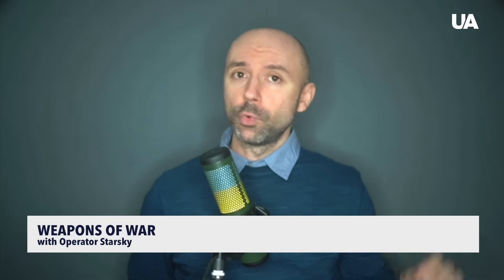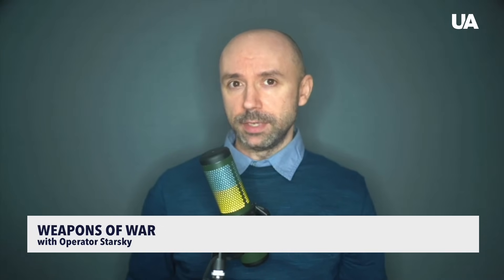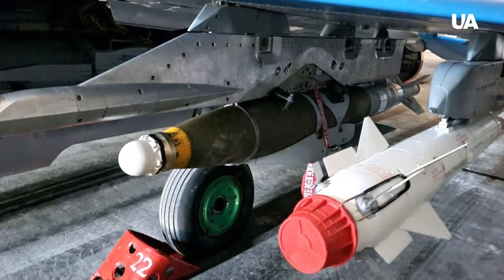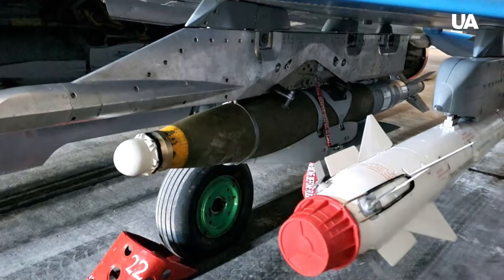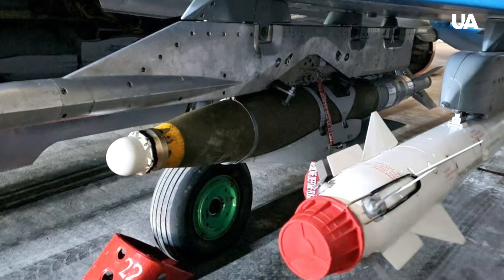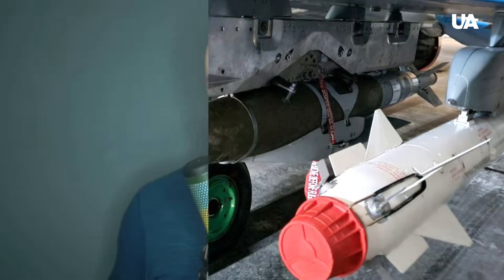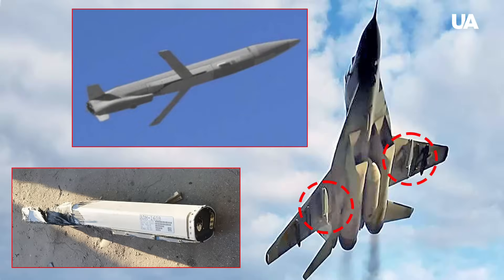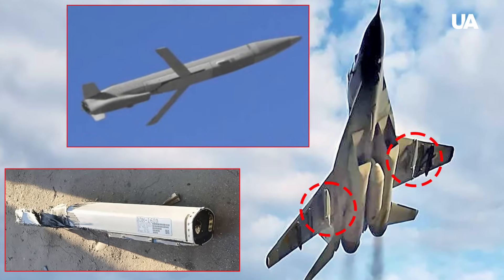Frankenweapons: drones and hybrid PPD reshaping warfare! | Weapons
Today's episode features Frankenweapons: from hybrid air defence systems to Ukrainian do-it-yourself weapons for small strike drones, which started the FPV trend in warfare. How are new technologies and ingenuity changing the rules of the game on the front lines and creating a new era of combat innovation? Find out in our material!